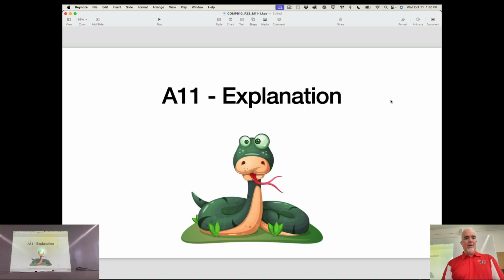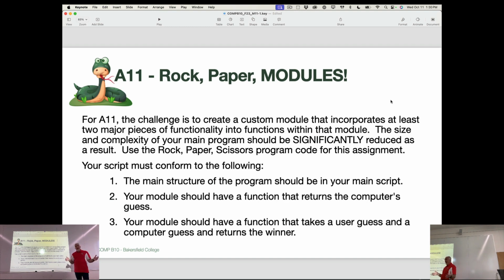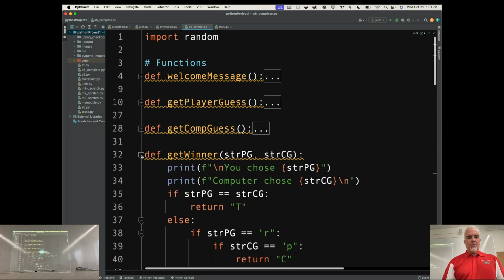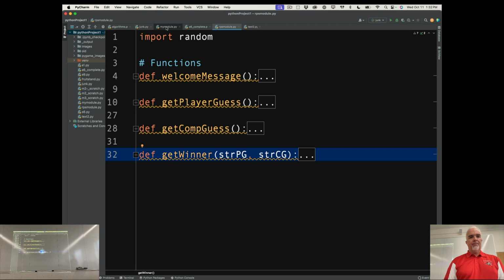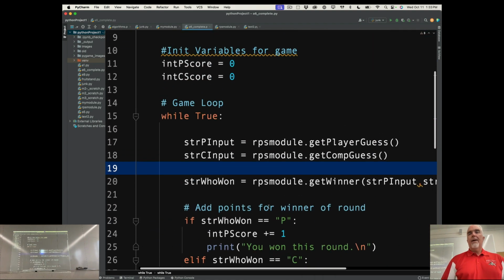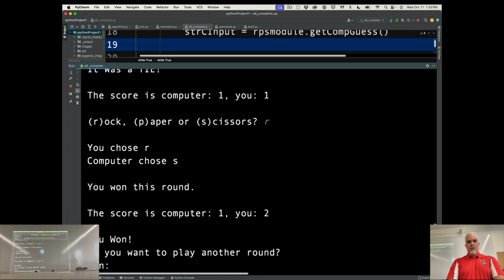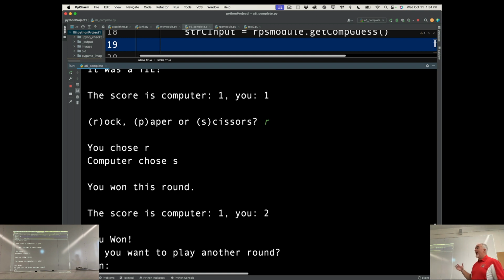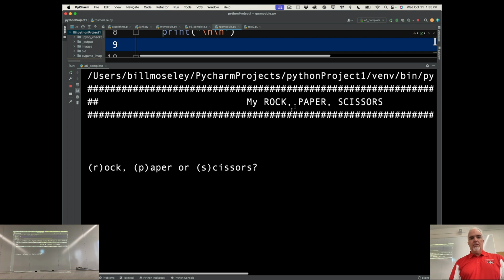Python - Module 11 - A11 Explanation and Solution (Fall 2023)